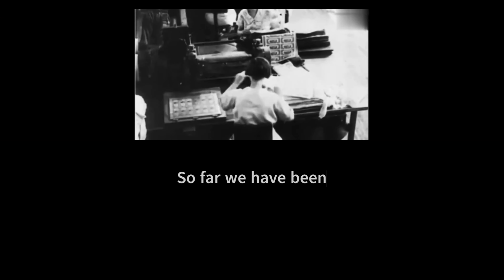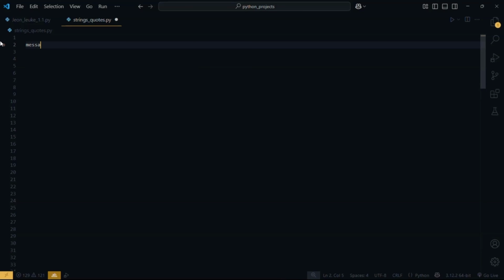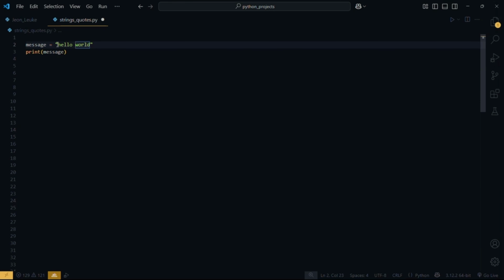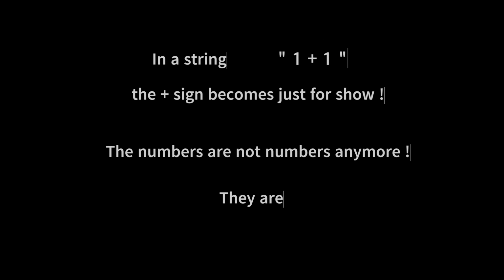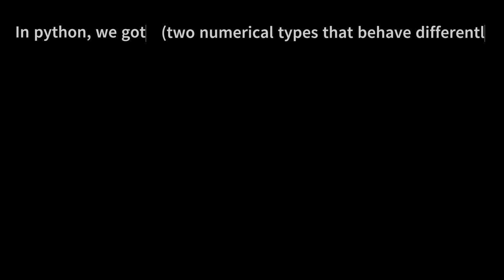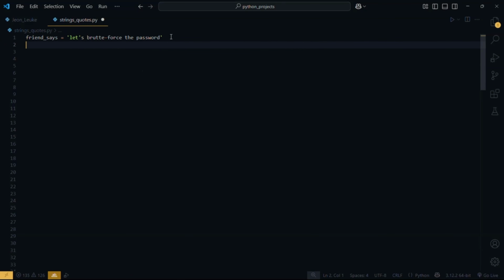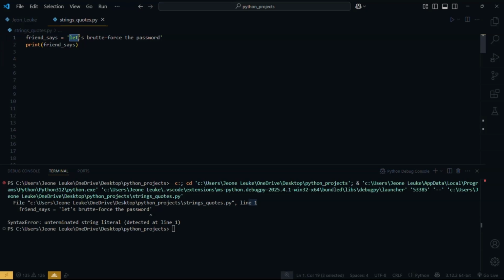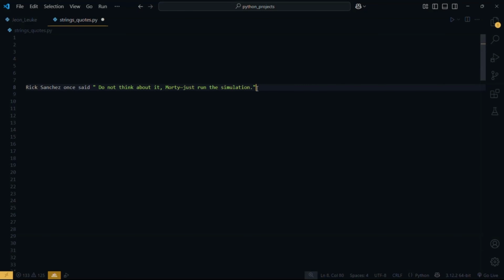Python Strings & Quotes | 🧑‍💻 Practice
⬇️🧑‍💻Practice :

2-1.  Create a Python file named my_age

- In the file, create a variable named my_age and assign it a string where you state your age and justify it by showing the subtraction of your birth year from the current year and how it results in that number.

🔍Hint➡️ It should be something like:  I am 25 years old because …

Now print my_age.

2-2.  Create a Python file named not_doing

- In this file, create a variable named not_doing and assign it a string where you state something you won’t do and explain why.

Now print not_doing

🔍Hint➡️ It should be something like:  I won't ... because ...

2-3. Create a Python file (you choose the name)

- Think of a quote that you like.
Then, in this file, create a variable (choose the name) and assign it a string that includes that quote.

🔍Hint➡️ It could be something like:   "..." said Omar Khayyam

Now print your variable.